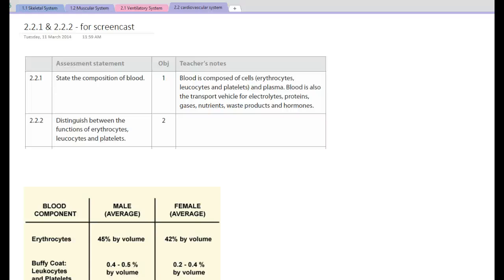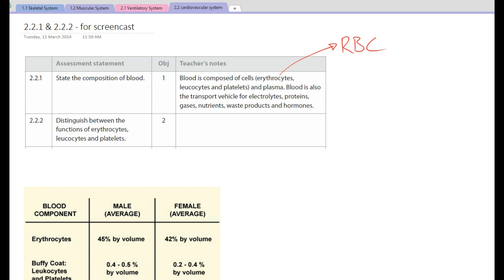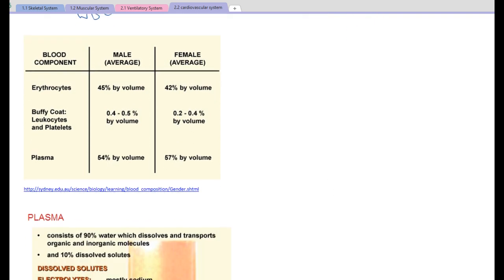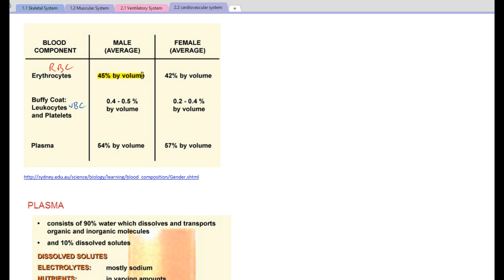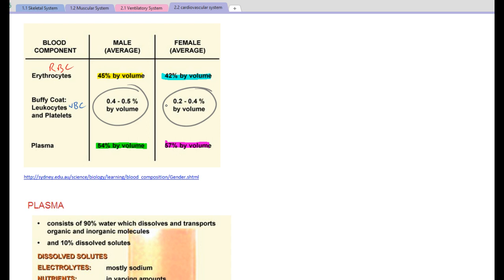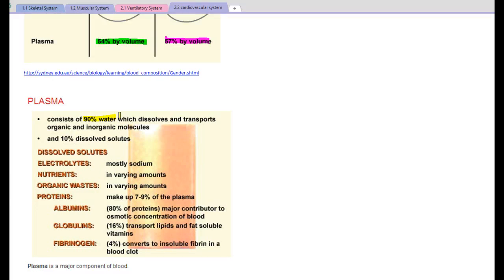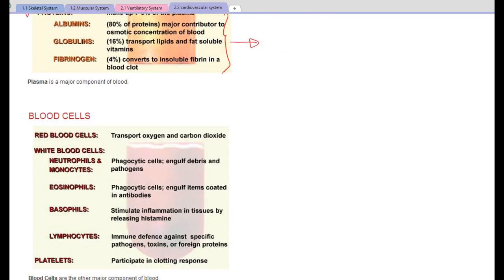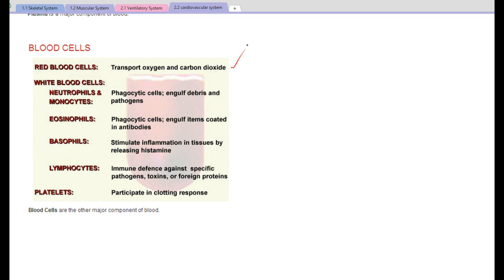2.2.1 & 2.2.2 Composition of blood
2.2.1 & 2.2.2 Composition of blood
IB Sports Exercise & Health Science